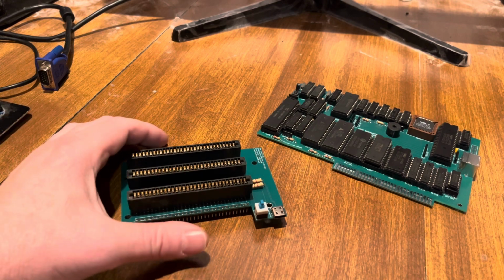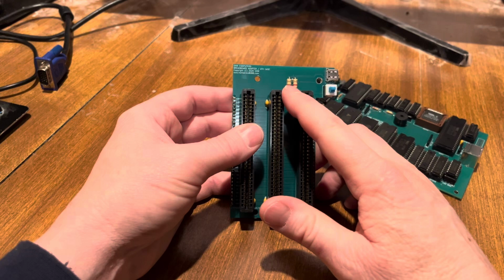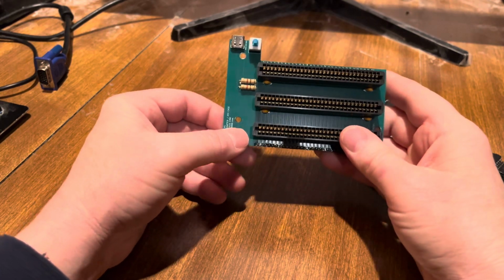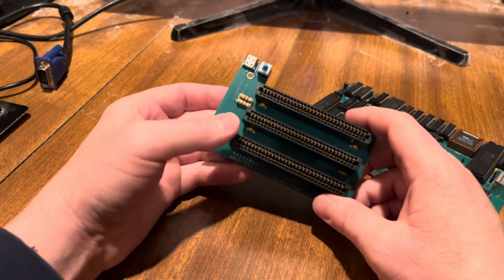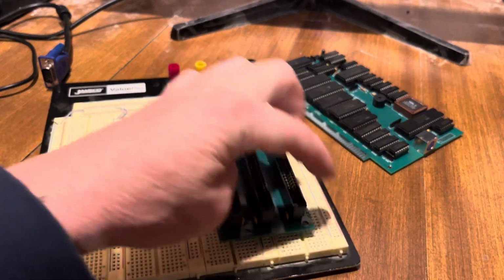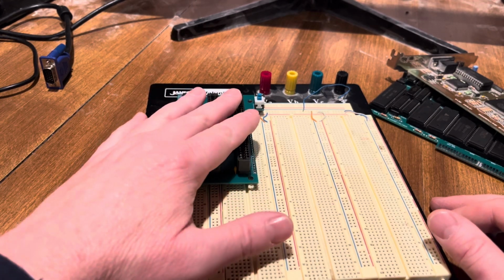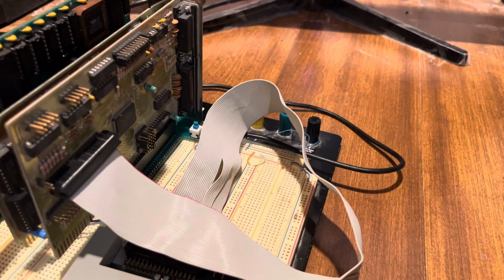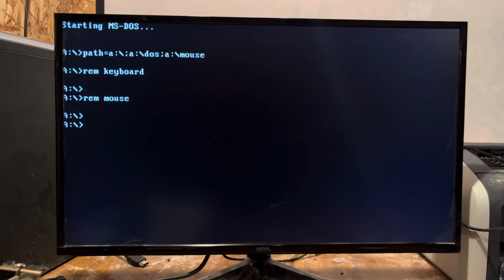8 Bit ISA Backplane, 3 Slot, Breadboard, ATX Case, USB C Power